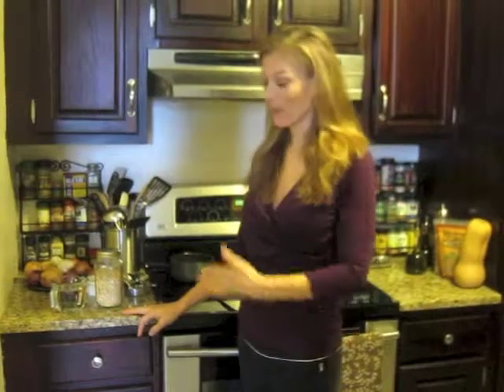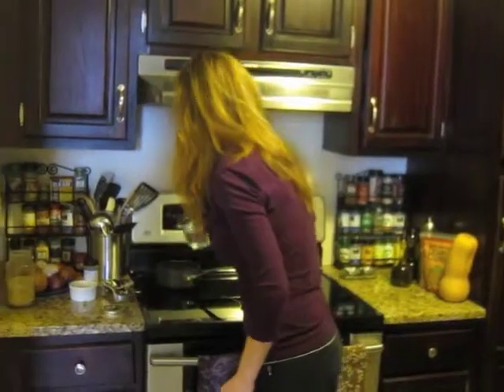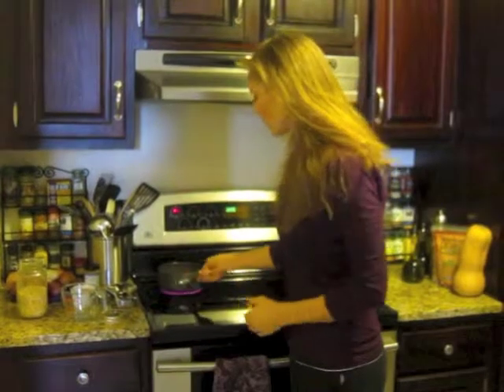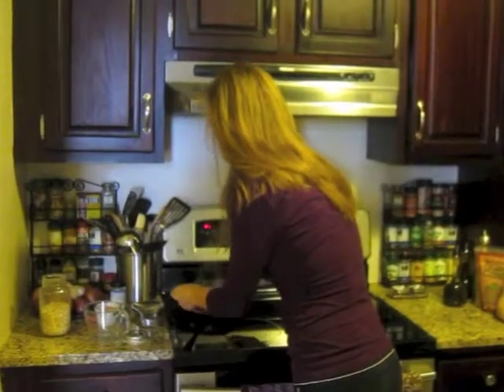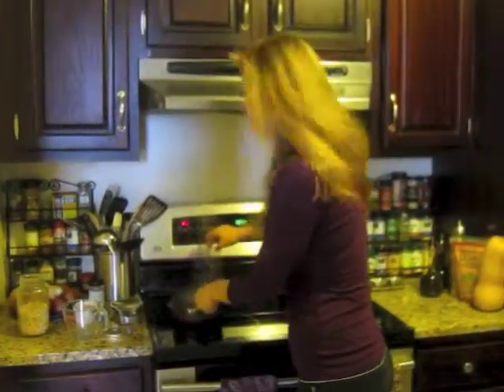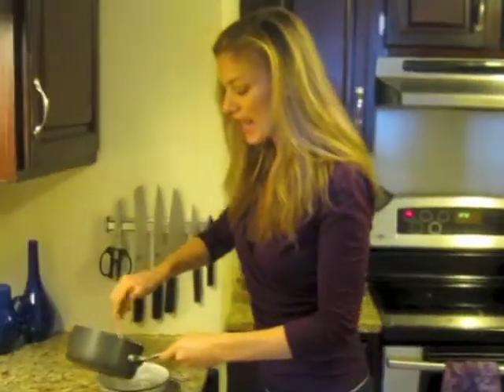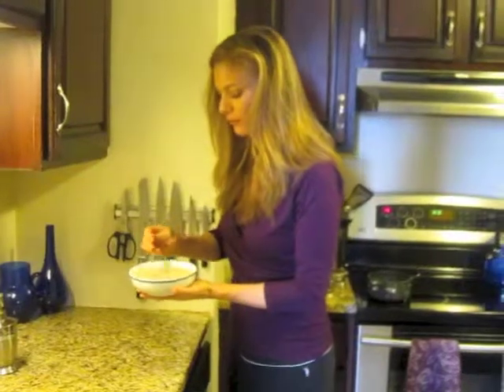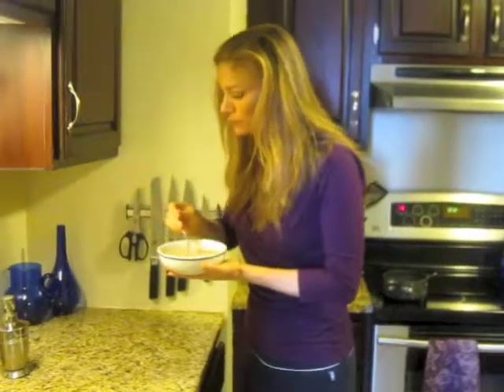The Nutrition Doctor | Five-Minute Stovetop Oatmeal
Despite commercials and cereal boxes that often picture mom feeding spoonfuls of some unrecognizable cereal into a toddler's mouth, oatmeal is not just for children. In fact, there's a lot to be said for traditional "kid" foods that are great options for adults, too. Check out the video for the how-to and learn why it's so good for you.